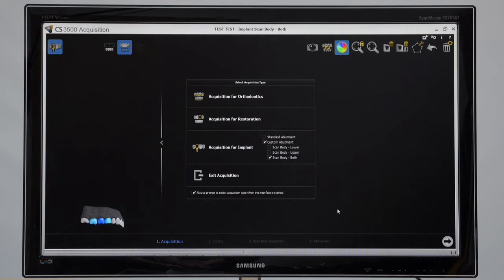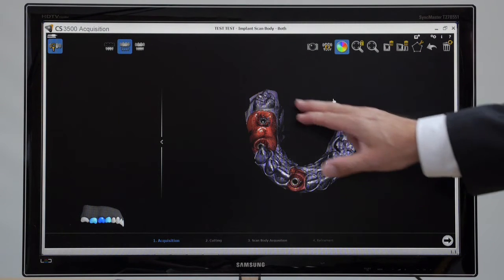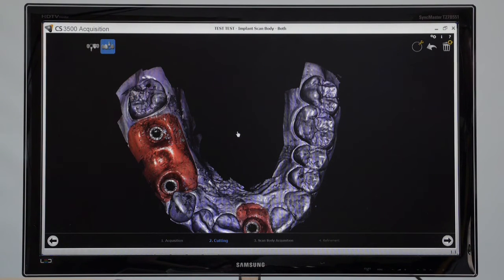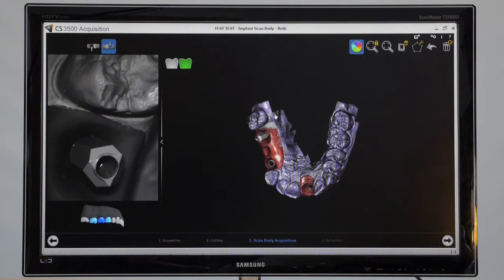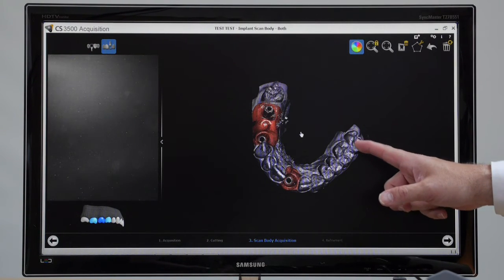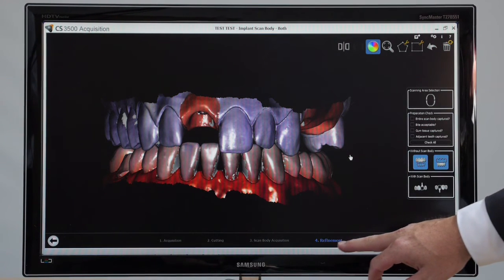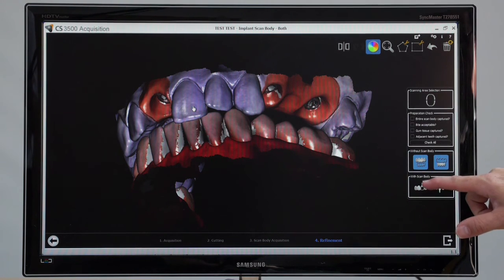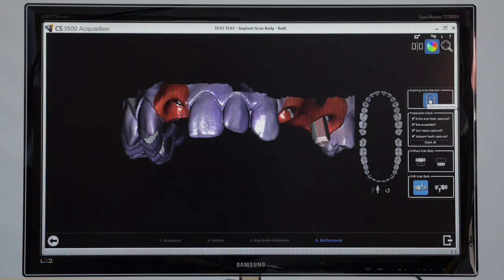CS 3500 Intraoral Scanner Scan for implants